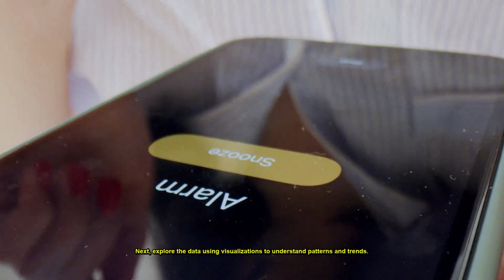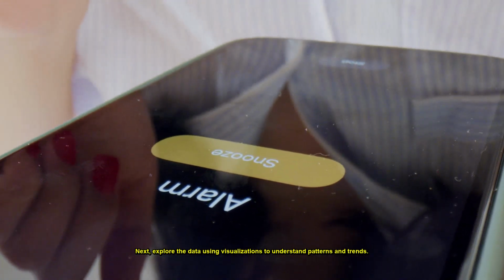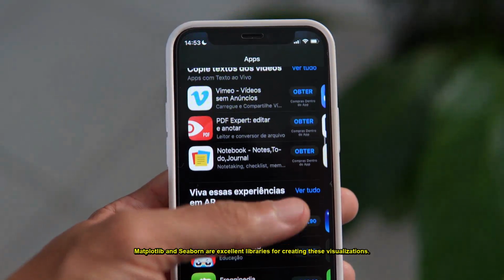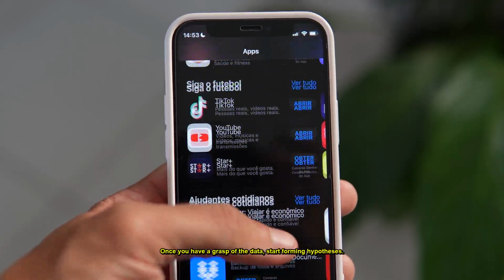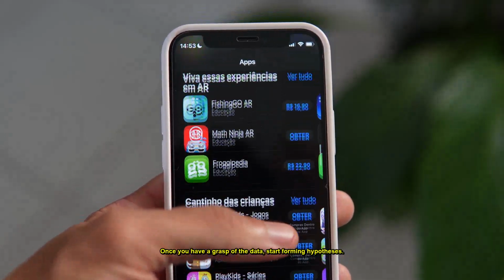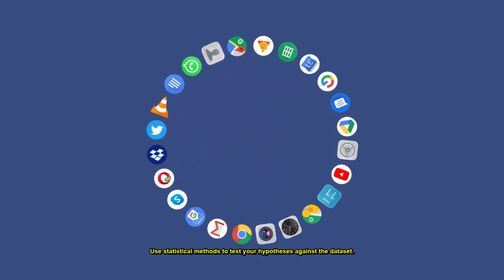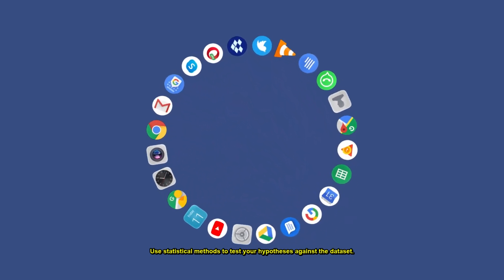How to Start Data Science with T-Mobile - Easy Tutorial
Unlock the world of data science with our easy-to-follow tutorial featuring T-Mobile! In this video, we guide you step-by-step on how to start your journey in data science, covering essential tools, techniques, and resources that will set you up for success. Whether you're a beginner or looking to enhance your skills, this tutorial is designed to simplify complex concepts and make learning engaging. Don’t miss out on valuable insights and tips that can help you kickstart your career in data science today!